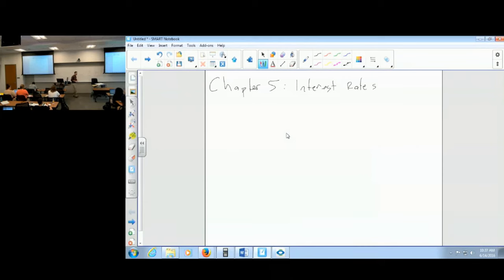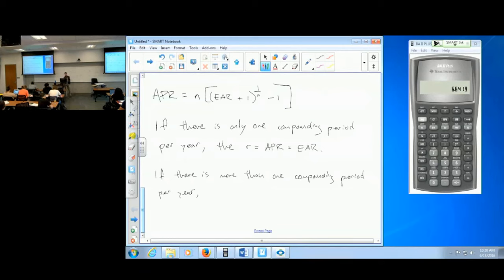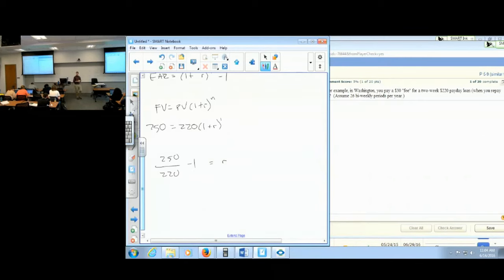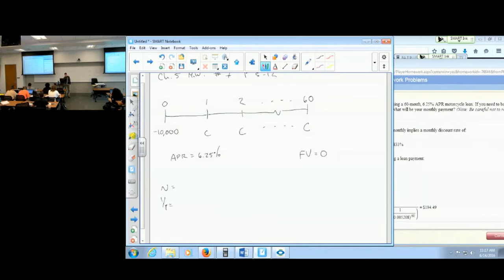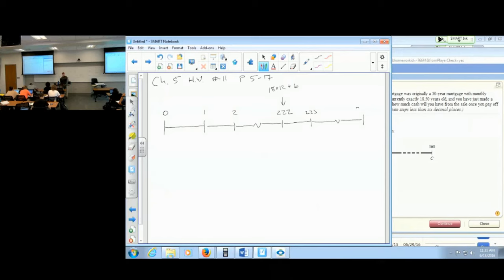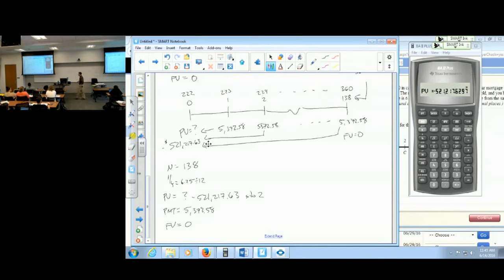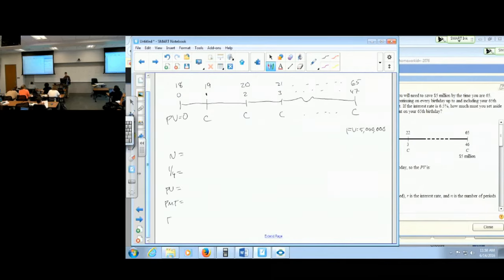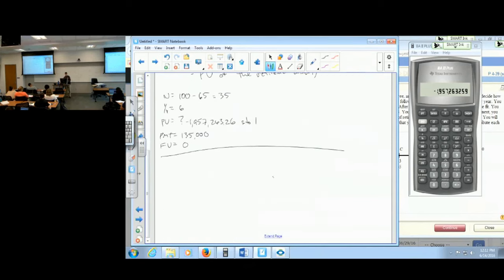Chapter 5 Lecture Interest Rates with some Ch 4 homework questions at the end